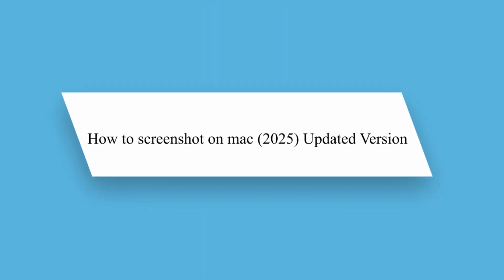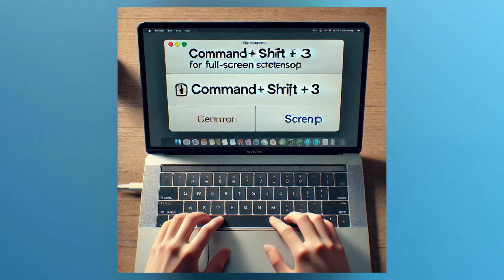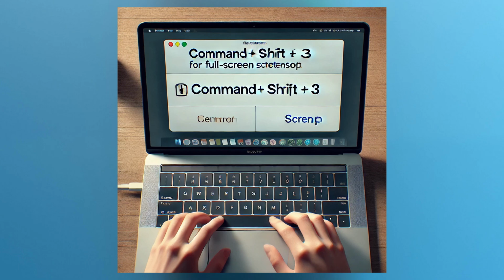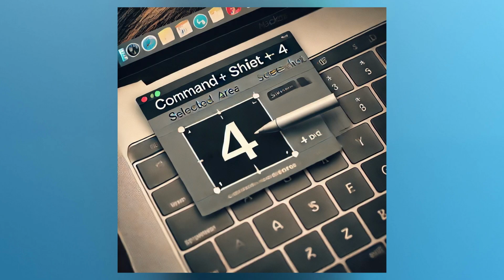How To Screenshot On Mac (2025) Updated Version